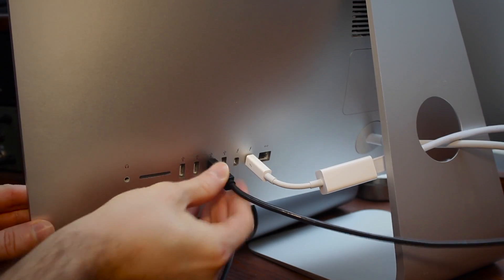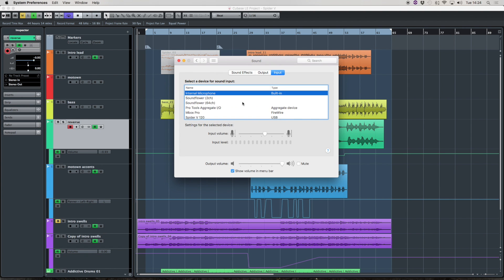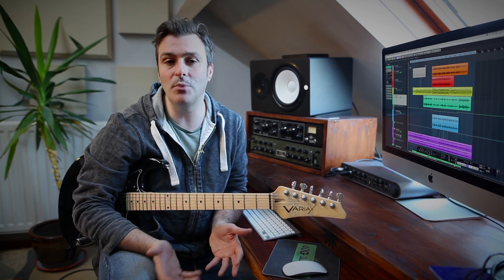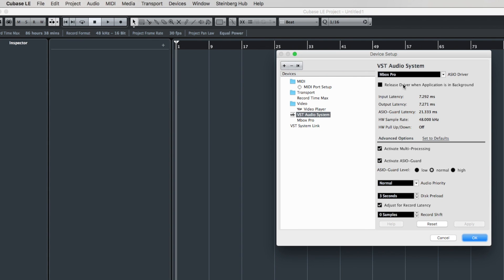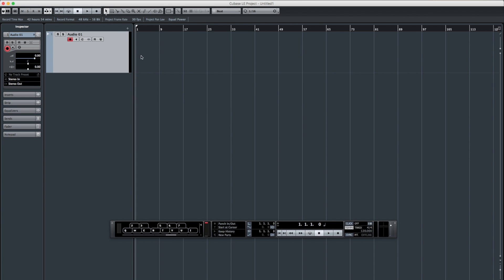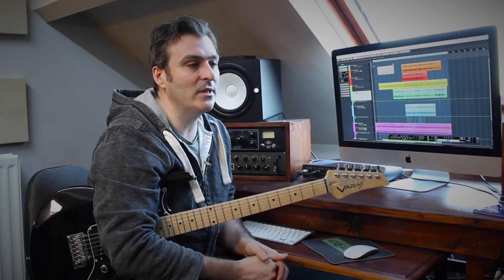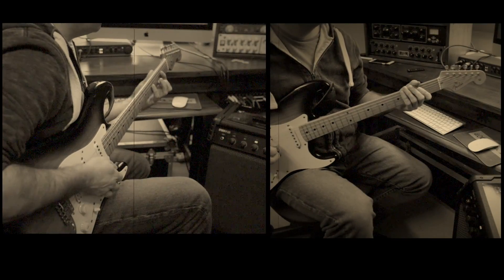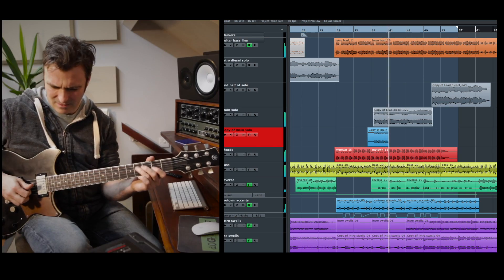Recording with Spider V | Line 6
Join Paul Hindmarsh as he takes a look at how to use a Spider V guitar amp as a USB recording interface with the bundled Cubase LE recording software, and how you can even record your guitar parts directly to your phone or iOS device.